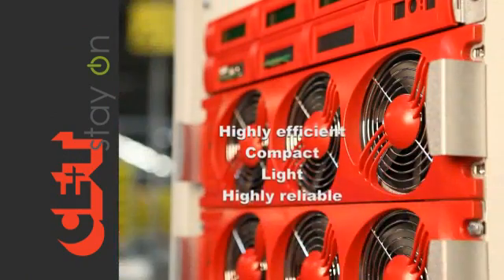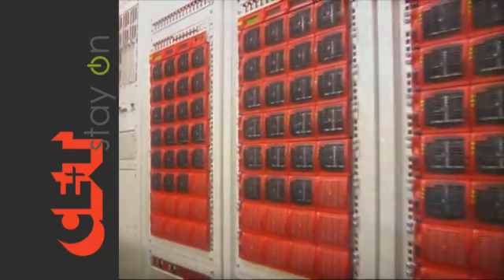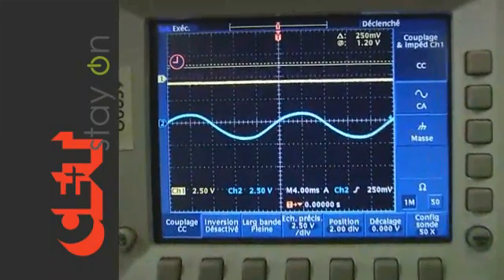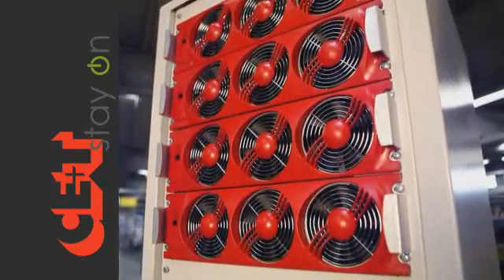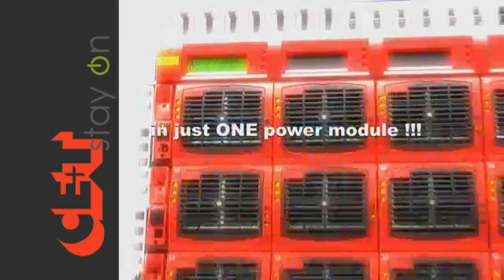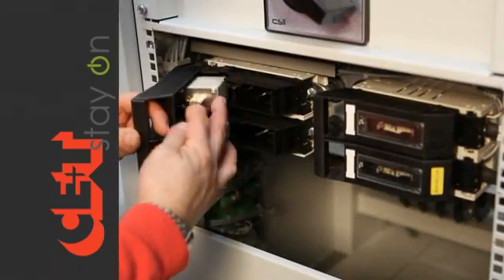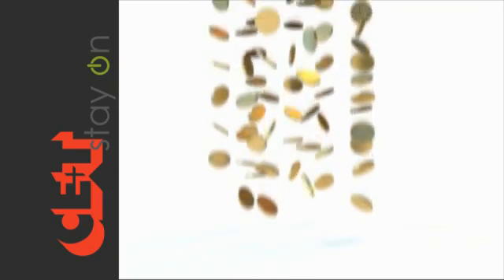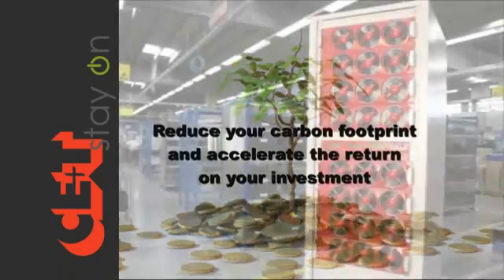AGIL Modular UPS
Discover CE+T Power's AGIL Modular UPS solutions